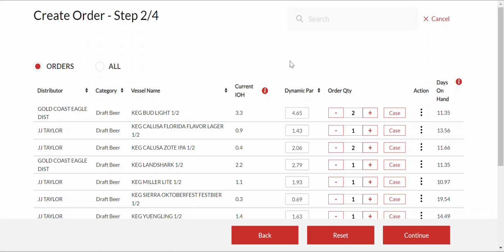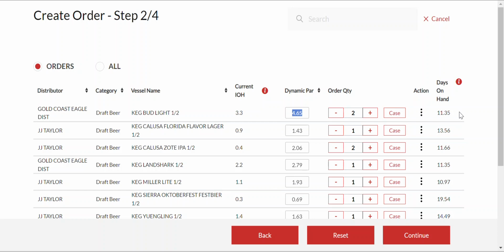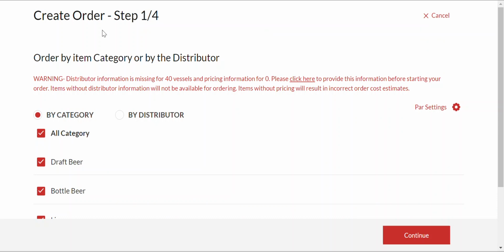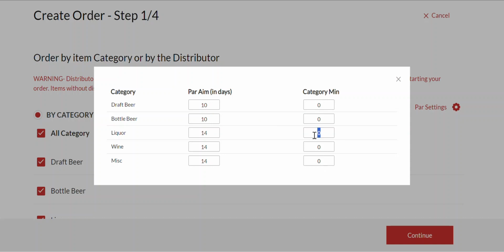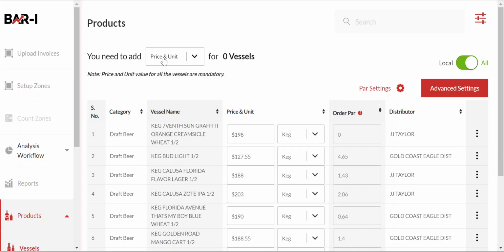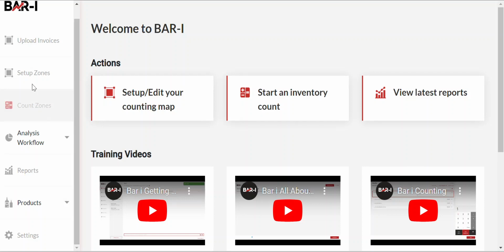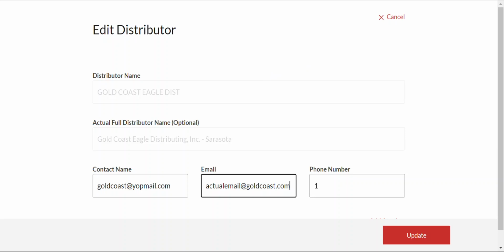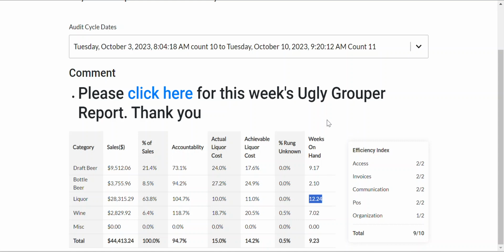How to setup the ordering module to automate your weekly bar inventory ordering process (detailed)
Shows users of Bar-i's inventory software how to change setup the ordering module by setting the Par Aim in days plus adding a category minimum order quantity for each item. Guidance is also provided on how to identify how many items are missing distributor information and provide that missing information. Users can use the liquor inventory ordering module to suggest exactly how much of each vessel needs to be ordered based on comparing the current inventory on hand amount with the dynamic pars the system generates from average recent usage. If users setup email information for their liquor distributors they have the additional option of submitting weekly orders automatically via email.